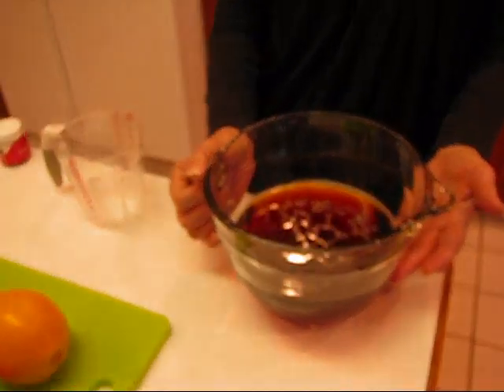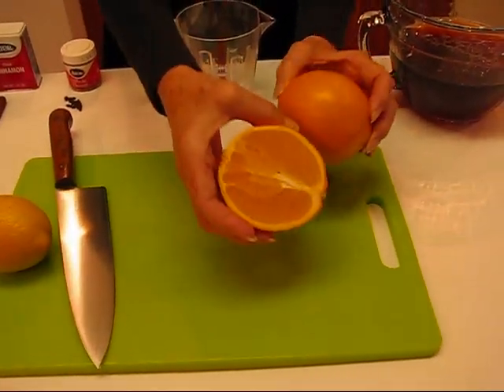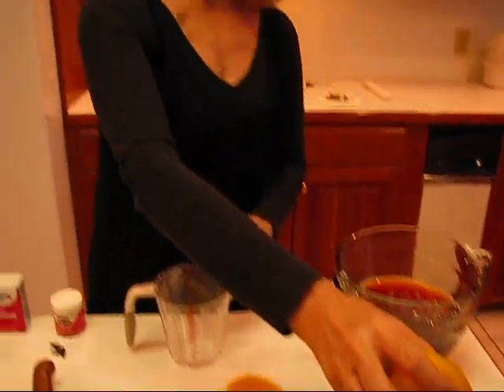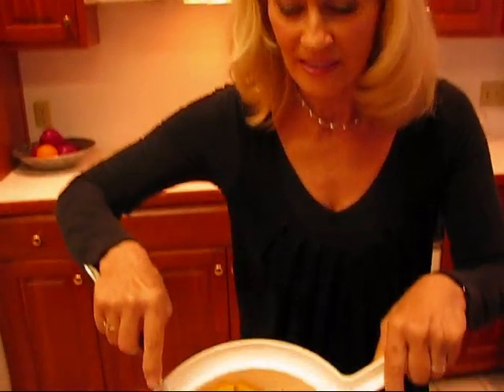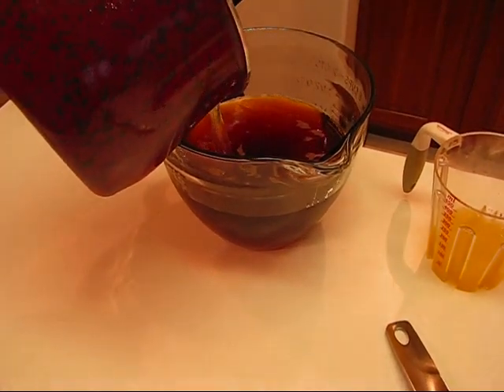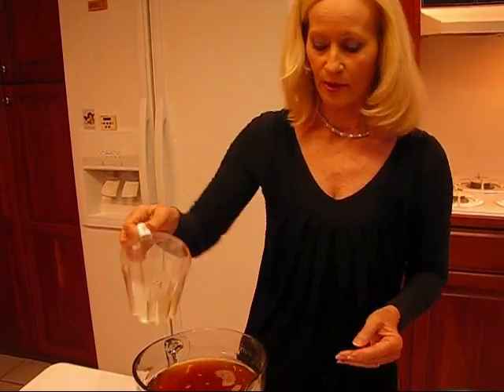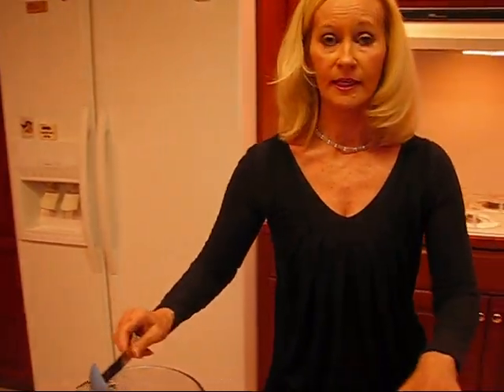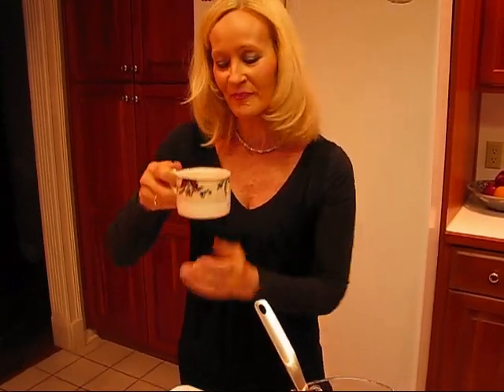Betty's Russian Tea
Betty demonstrates how to make Christmastime Russian Tea.  This is a delightful blend of tea and fruit juices that is infused with spices and served hot.  You will love it during the wintry weather!

Russian Tea

1 quart tea (Make tea of any type that you like; if you need help, there is a video in Betty's Kitchen about making iced tea.)
1 ½ oranges
1 lemon
1 pint water
1 cup sugar
6 whole cloves
1 stick cinnamon

Squeeze 1 lemon and 1 ½ oranges and save juice.  Boil rinds and meat of lemon and oranges, along with 6 whole cloves, 1 stick of cinnamon, and 1 cup of sugar in 1 pint of water for 5 minutes.  Strain.  Combine with 1 quart tea and reserved juices.  Store in refrigerator until ready to use.  When ready to use, heat to simmering point and then serve.  This has always been a Christmastime favorite of my family.  It's great on any wintry day!  I hope you like it!  --Betty